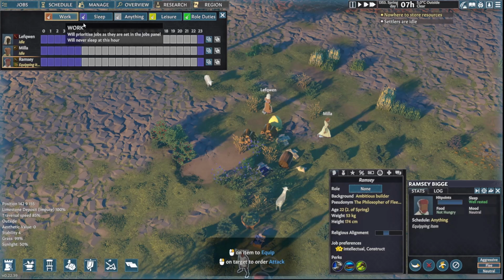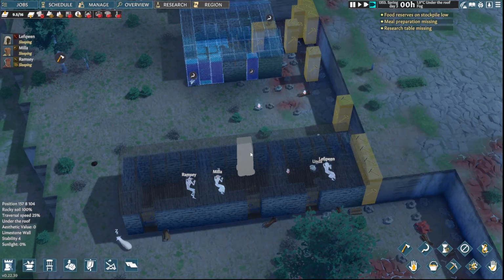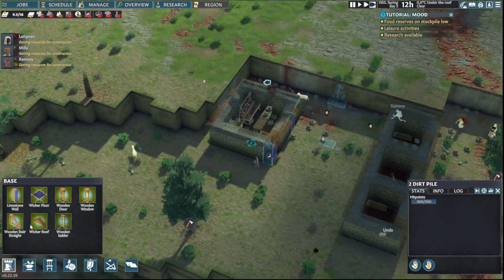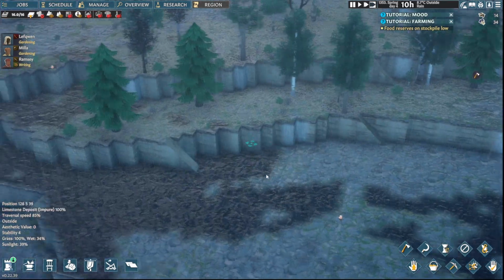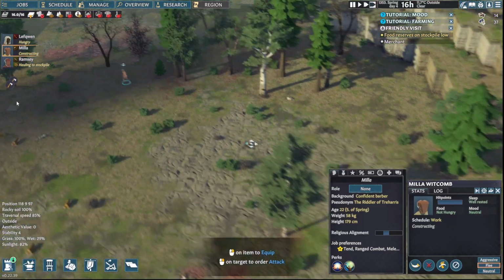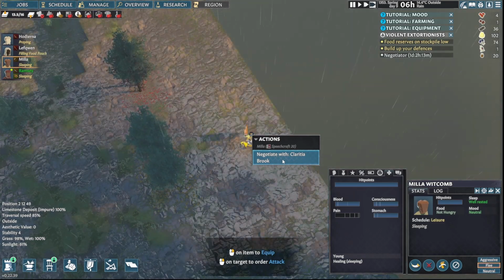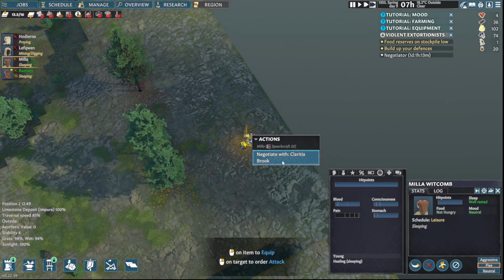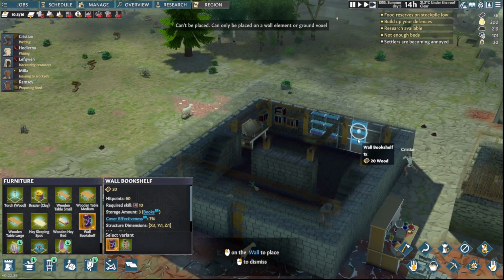Going medieval castle build ep.1 The Journey Begins!!!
This is somewhat of a small game that I've been playing for years but there's a lot of updates I've missed out on and want to explore on. I start a new settlement with 3 settlers and the basic supplies and show a few tips on when you're first starting out in this game, we don't get too far just the basic buildings and needs to get advancing. Join me in our quest to build a powerful kingdom!